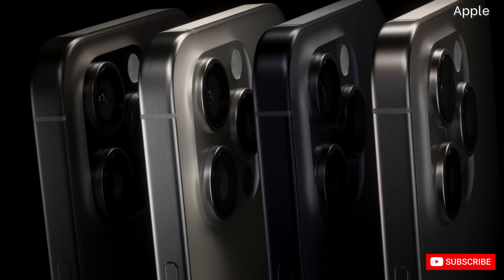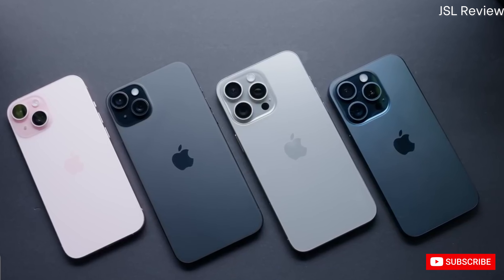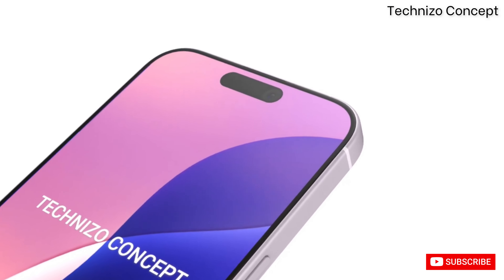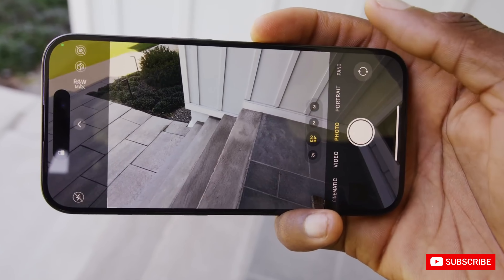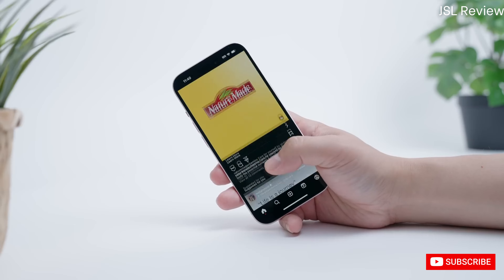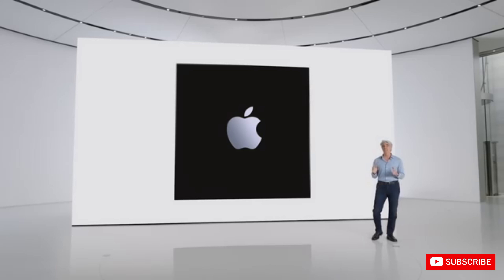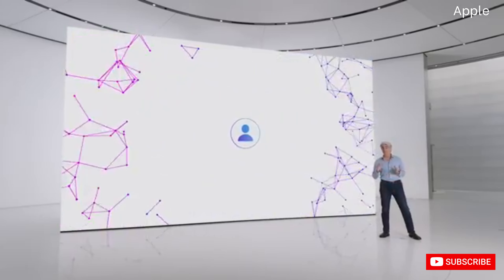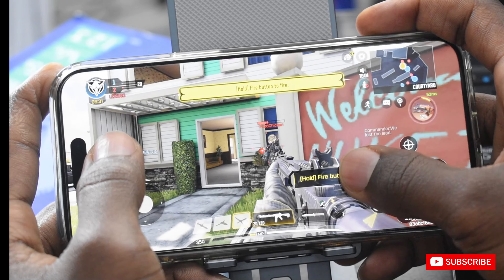IPhone 16 Pro Max - It's Finally EXPOSED! 🔥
Not just that, unlike other smartphone brands with high megapixel ultra-wide angle sensor, Apple will likely allow users to shoot 24 megapixel default ultra-wide angle photos just like the main sensor, meaning just like the main sensor at default setting where most people shoot photos, Apple could beat all the competition.

MokubeTech40，$40 off for order amount above $200
MokubeTech50， $50 off for order amount above $300
MokubeTech60， $60 off for order amount above $400

CamDuck X Hidden Camera

Here’s where you can find more of the Mokube Tech family on Youtube!